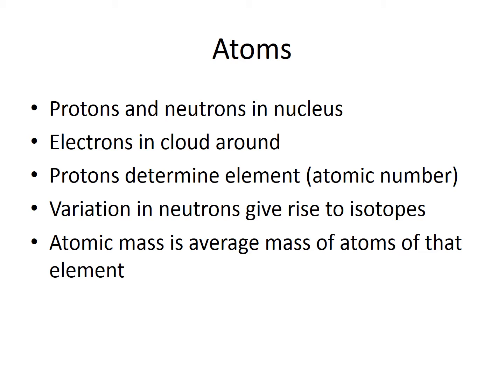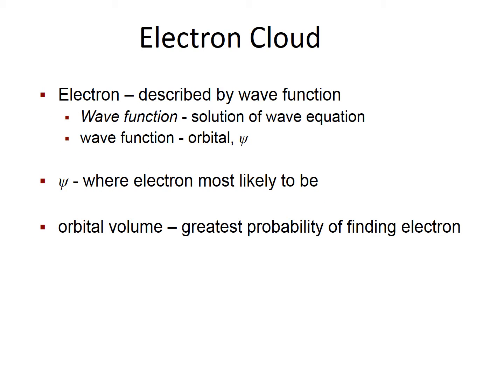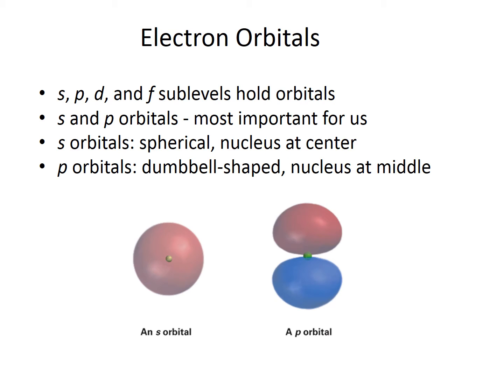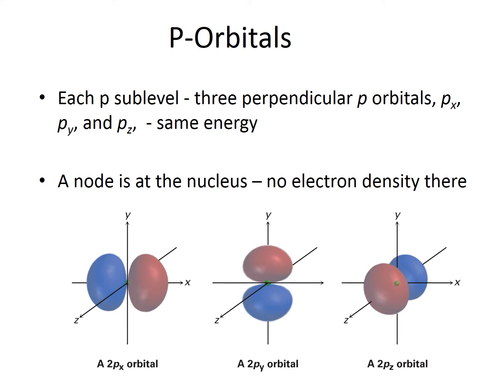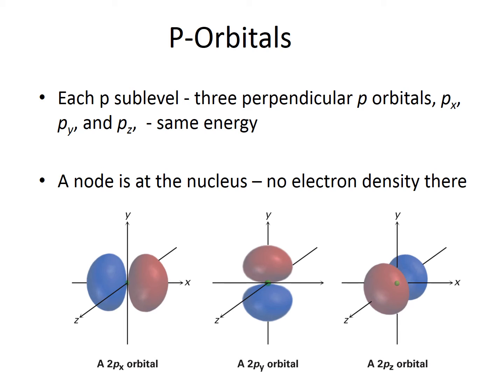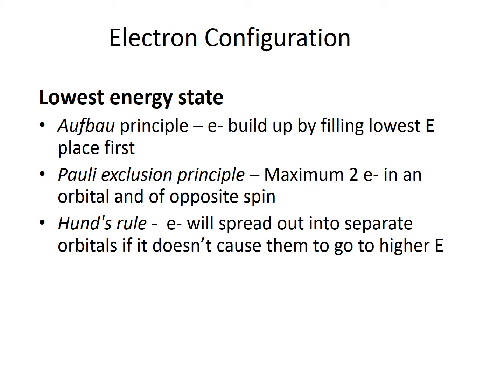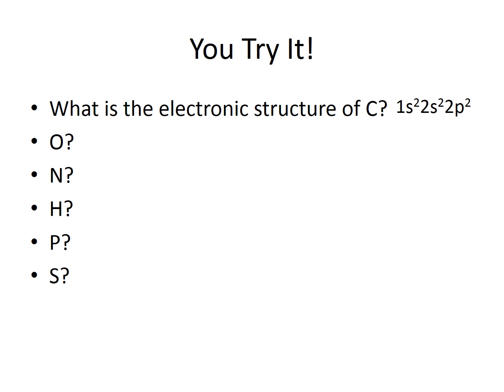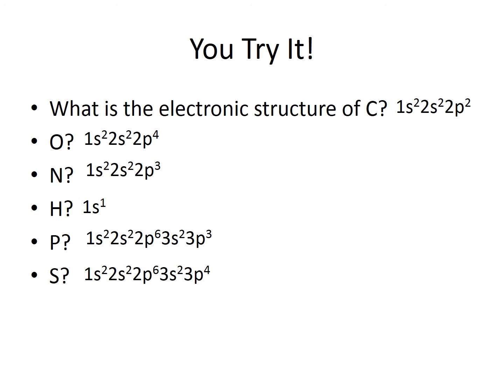CH 1A Atoms and Orbitals